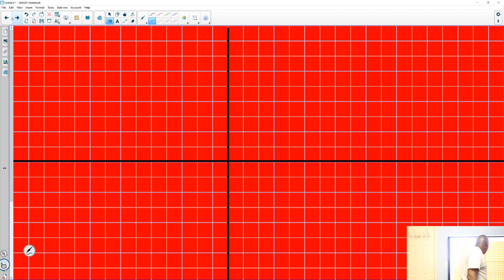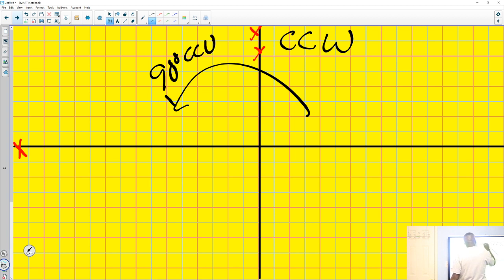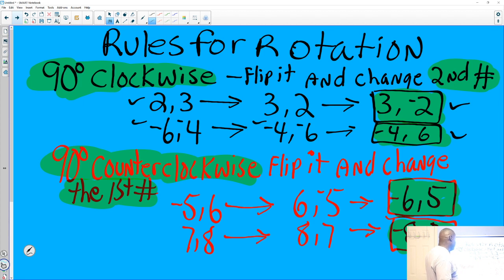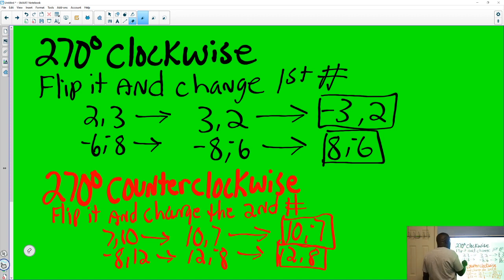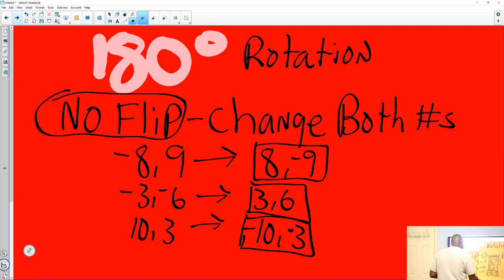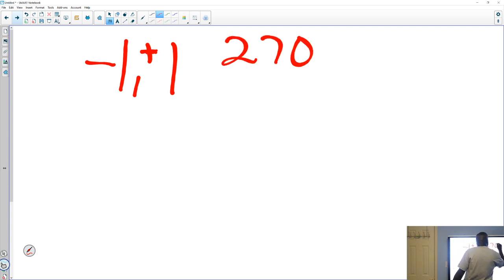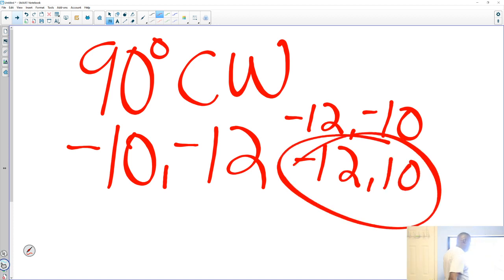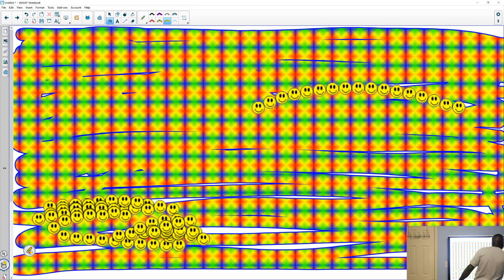ROTATION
Rotating 90 degrees, 180 degrees and 270 degrees
in a coordinate plane.